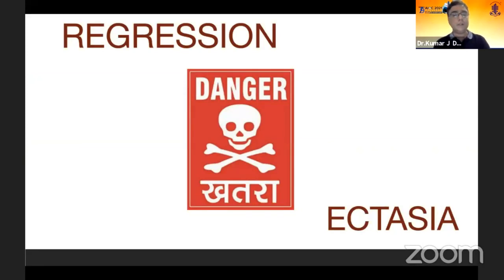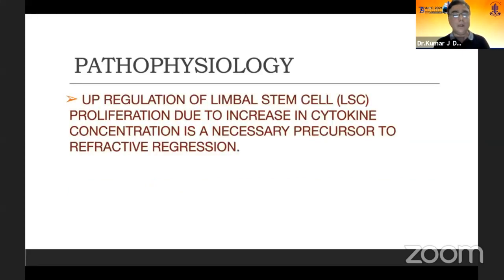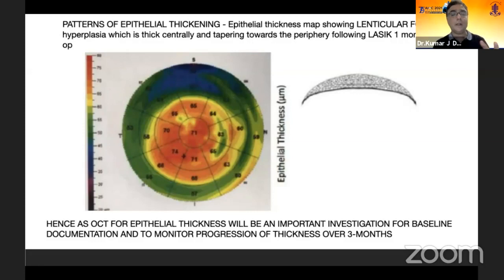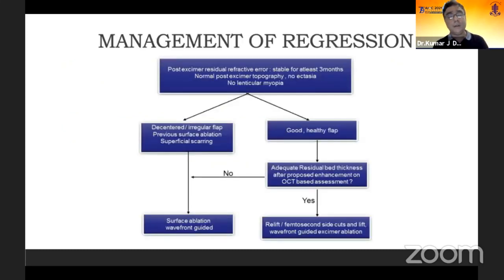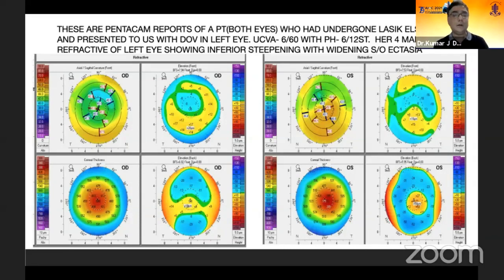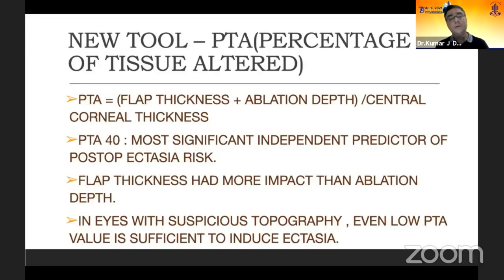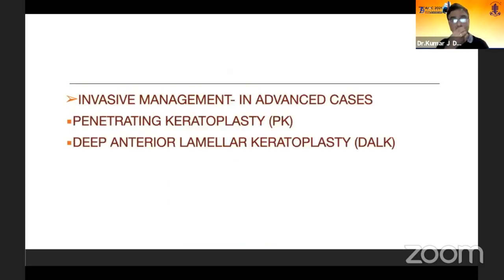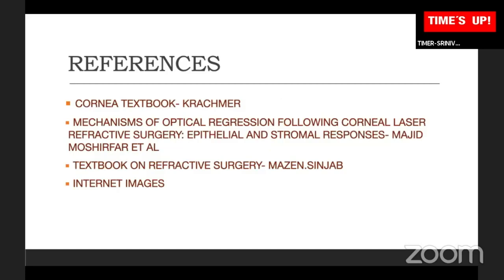AIOC2021- IC107 - Topic - Dr. Kumar J Doctor